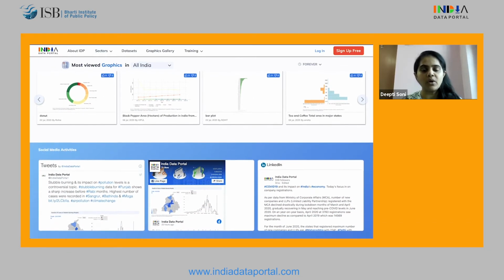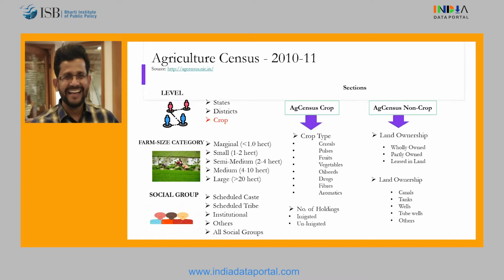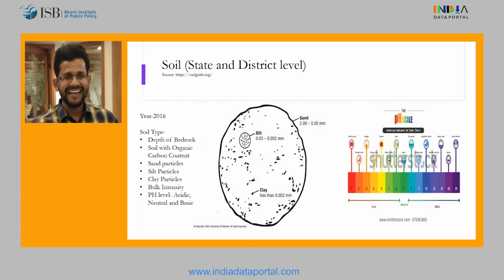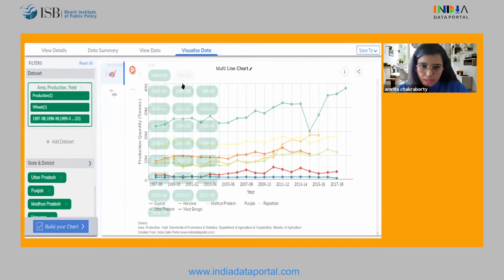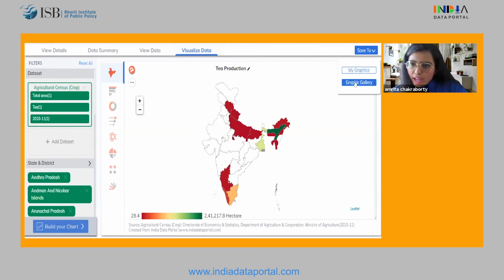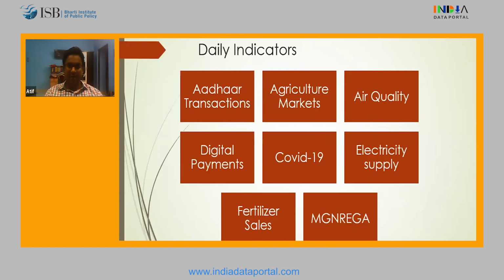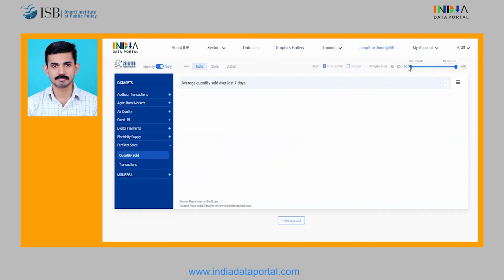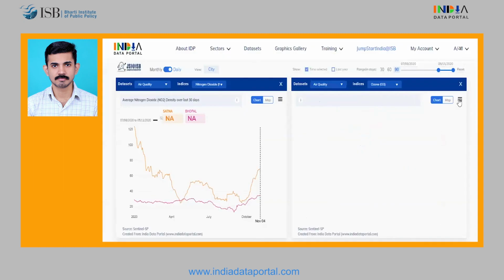India Data Portal Masterclass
India Data Portal (IDP) from the Bharti Institute of Public Policy (BIPP) at the Indian School of Business (ISB), is an open access data portal, which allows seamless search, analysis, visualization and download of open data and the associated visualization. It has more than 40 datasets on agriculture, financial inclusion, rural development, socio-economic sectors as well as high frequency indicators of India's economic recovery in post COVID scenario.